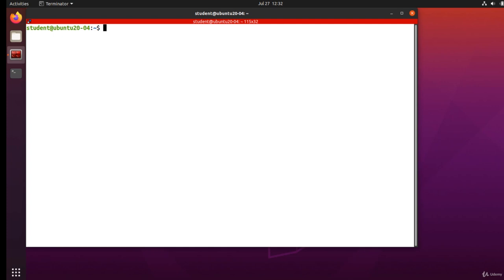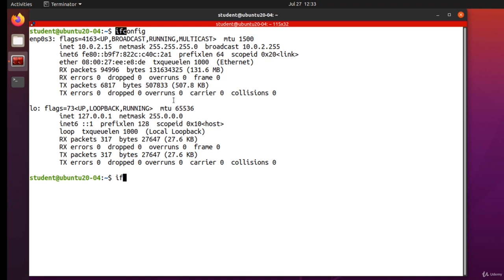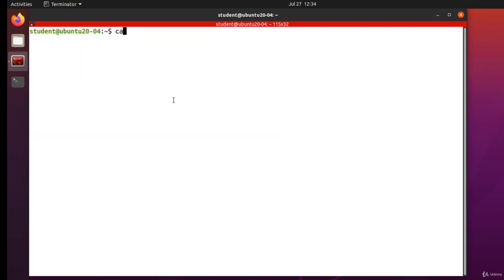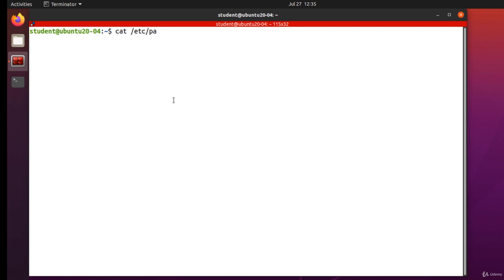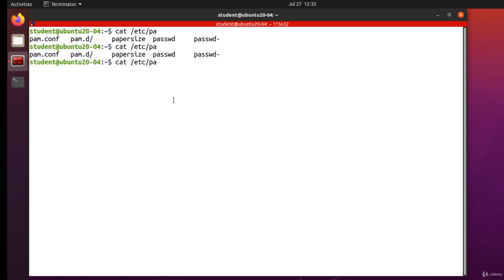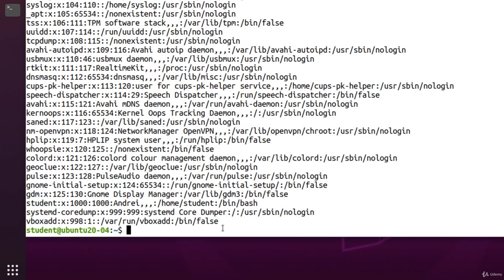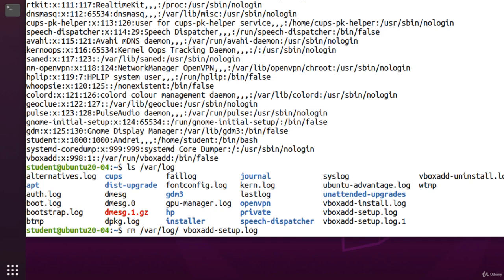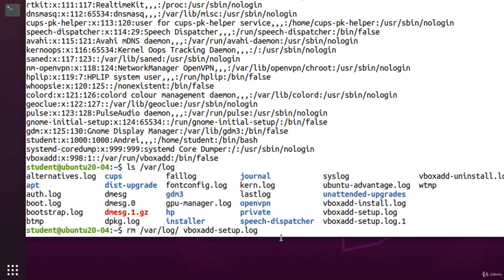10 Mastering the Terminal The TAB Key